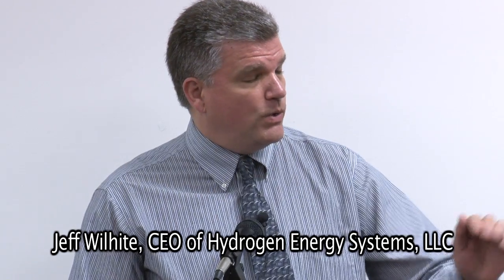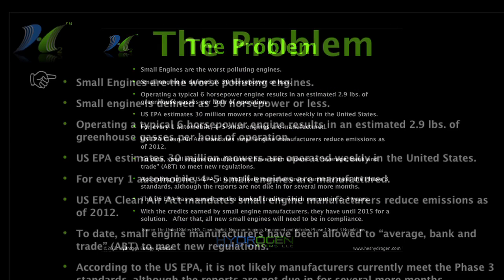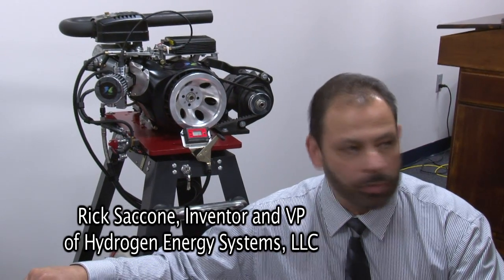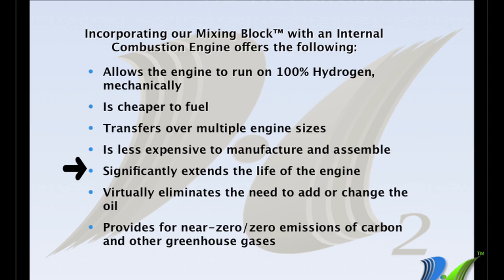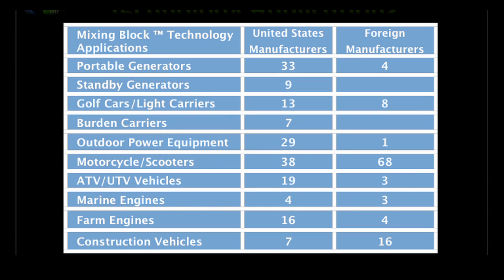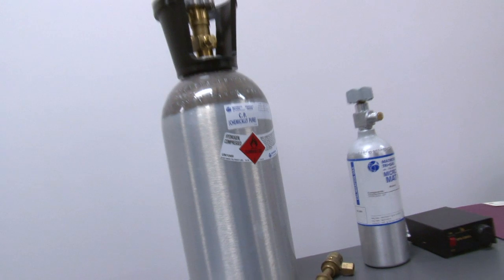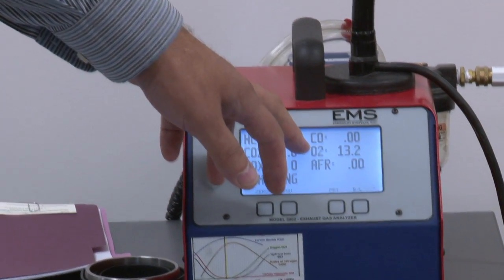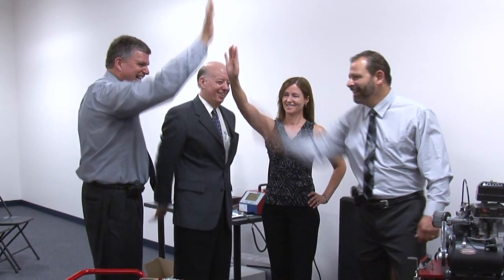Hydrogen Energy Systems, LLC Press Conference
Hydrogen Energy Systems, LLC located in Akron, Ohio, demonstrates breakthrough hydrogen technology for internal combustion engines. This new technology is a cost saving, green solution to a long-standing energy and emissions dilemma.